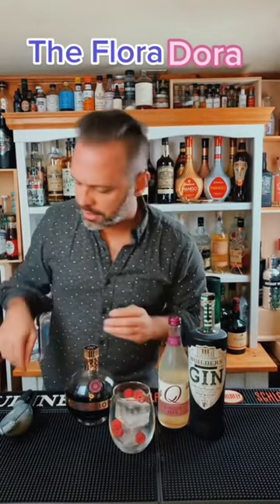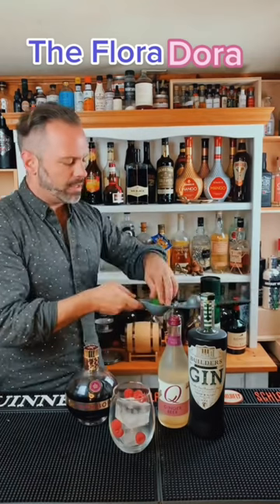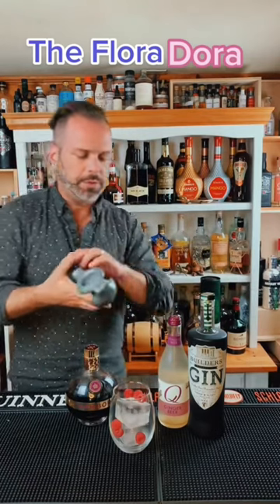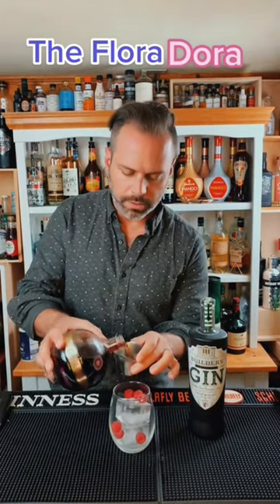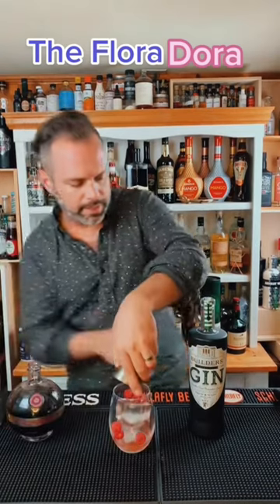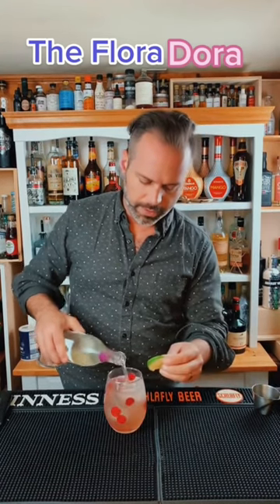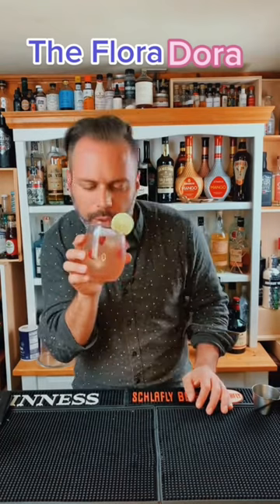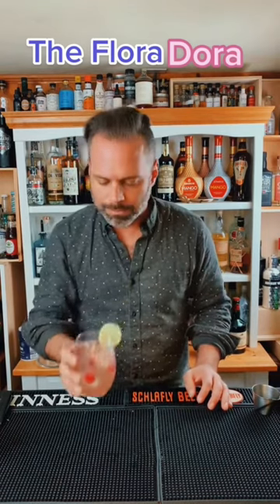The FloraDora cocktail!